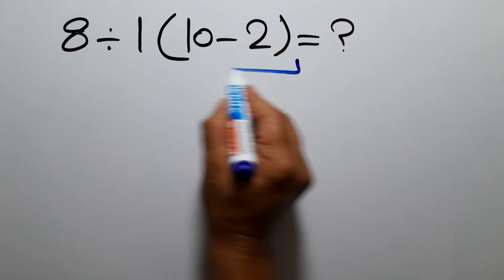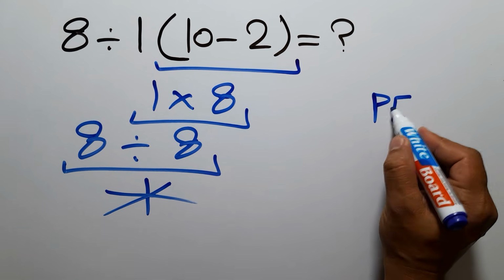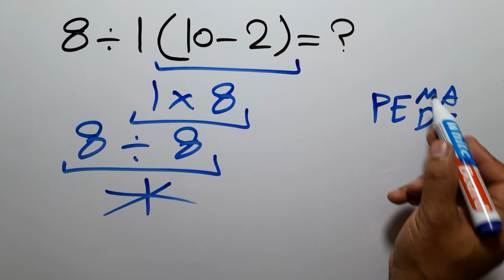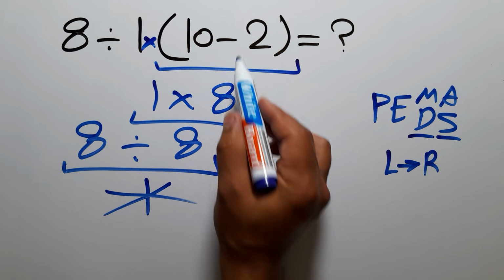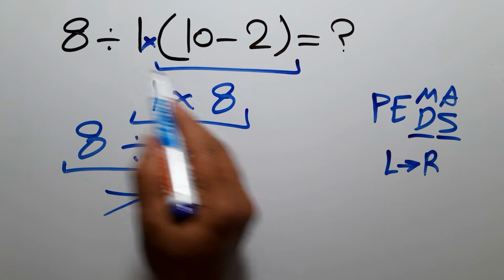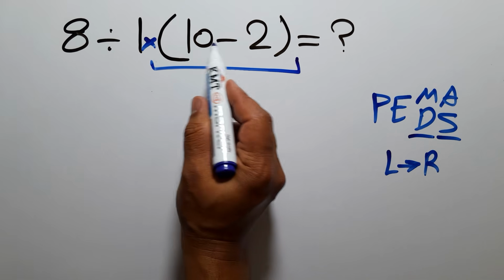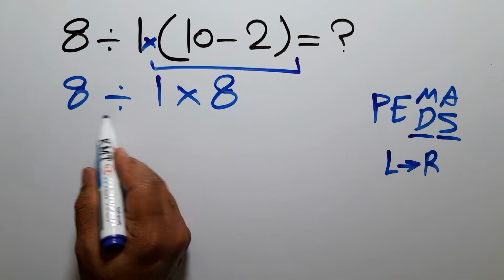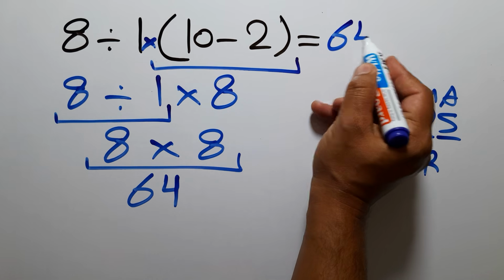Only Sharp Minds Get This Right on the First Try!